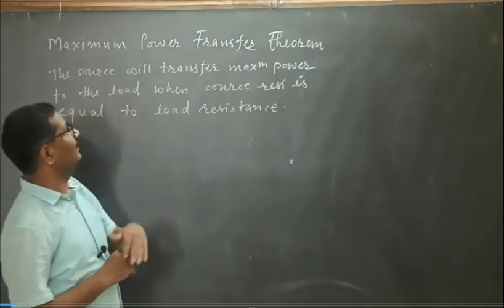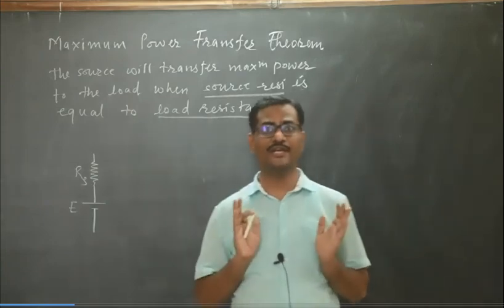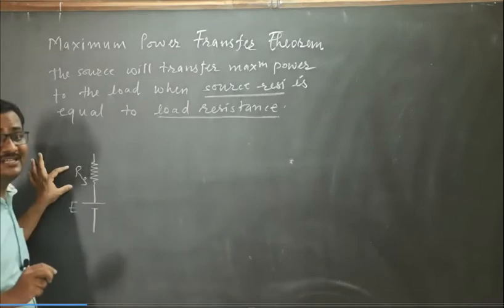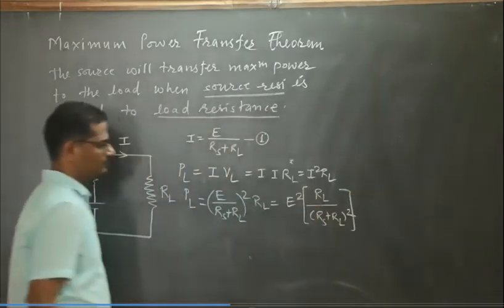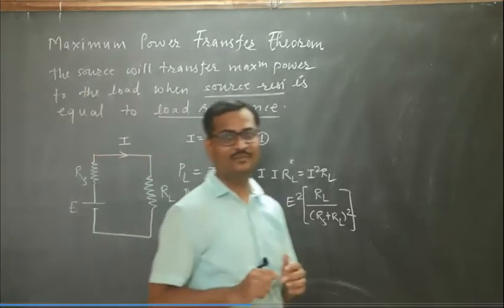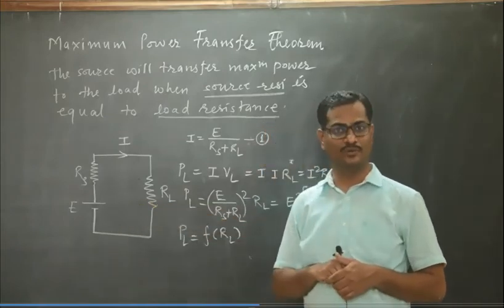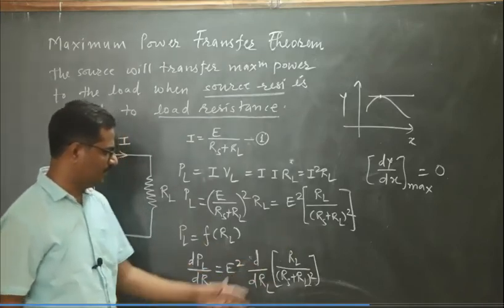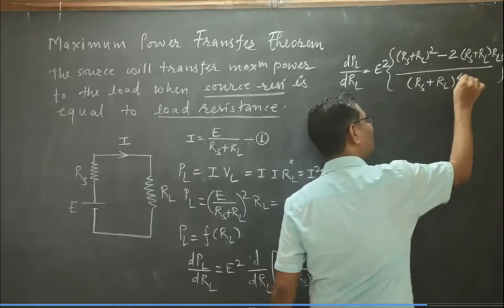Maximum Power Transfer Theorem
Maximum Power Transfer Theorem Proof